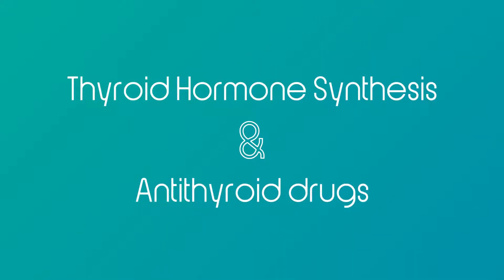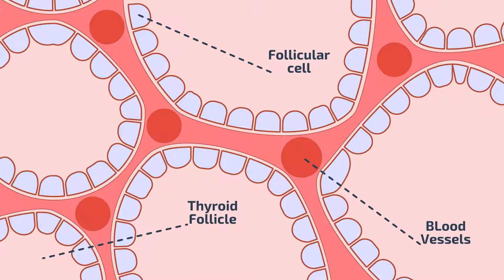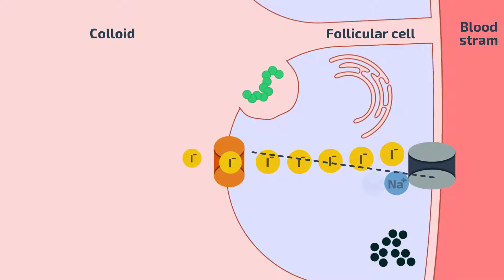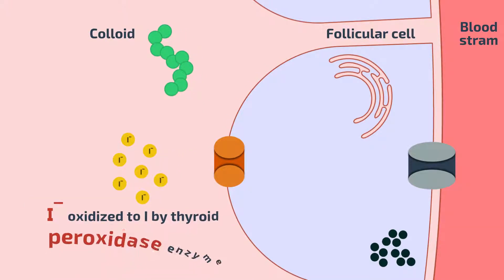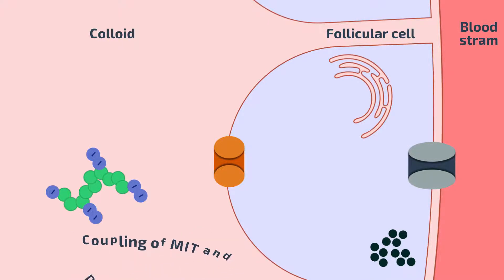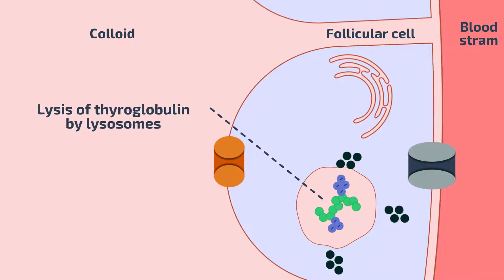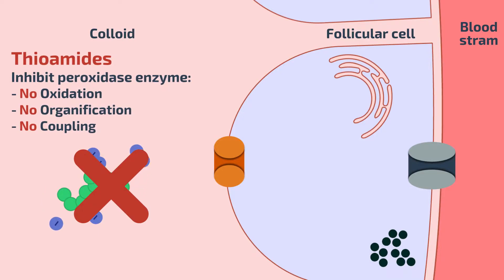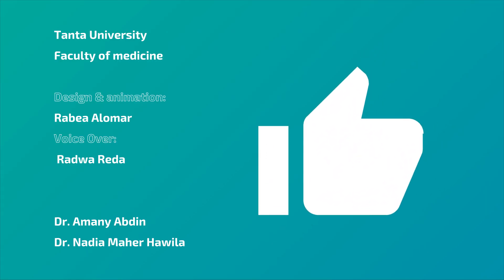Thyroid Hormone synthesis and anti-thyroid drugs - with VoiceOver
Tanta University

Design & animation:
 Rabea Alomar
Voice Over:
 Radwa Reda

Dr. Amany Abdin
Dr. Nadia Maher Hawila